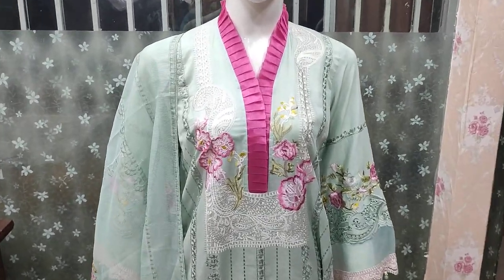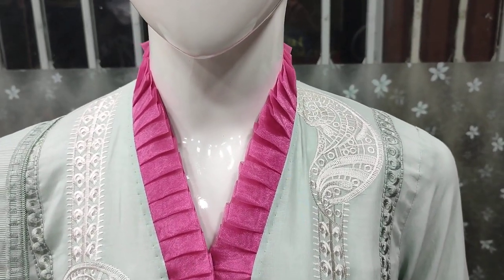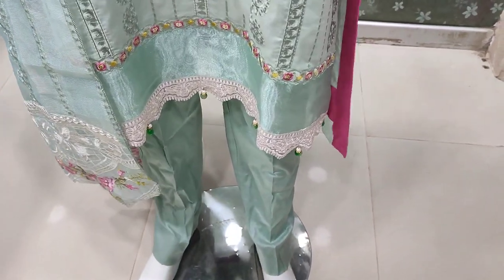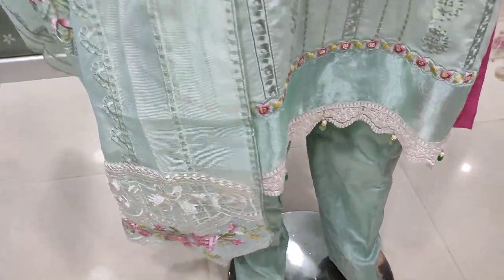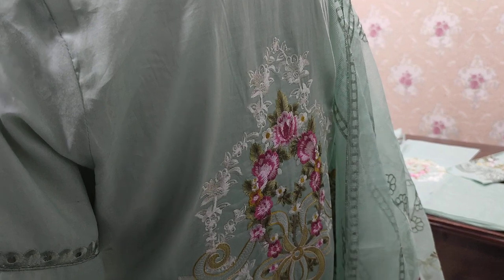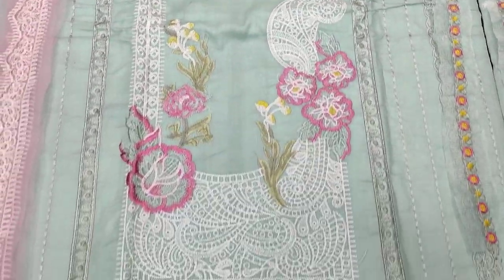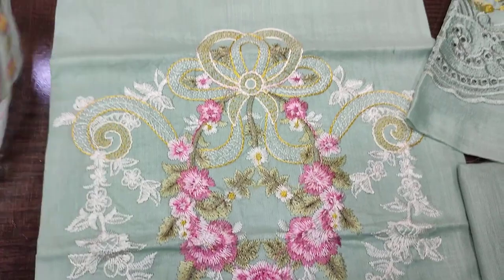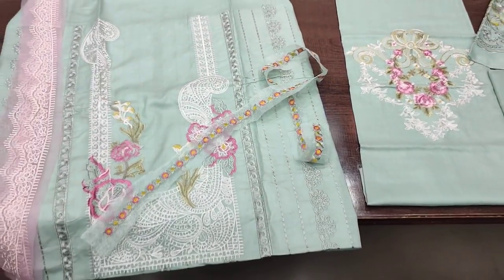Amna Sehar Luxury Cotton Embroidered Dress Stitch PKR 6000 At Saqafat Collection Outlet's